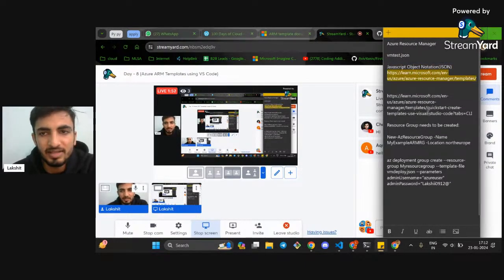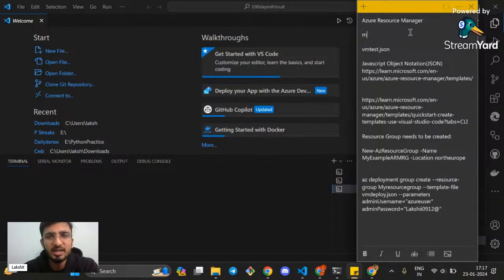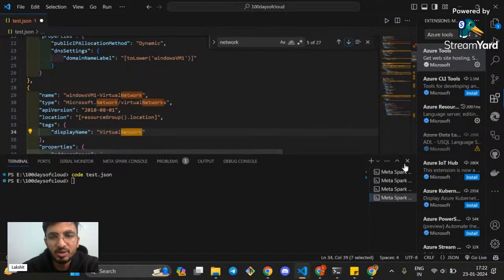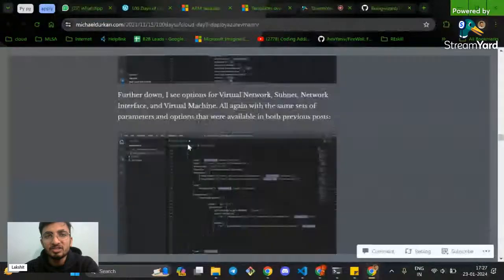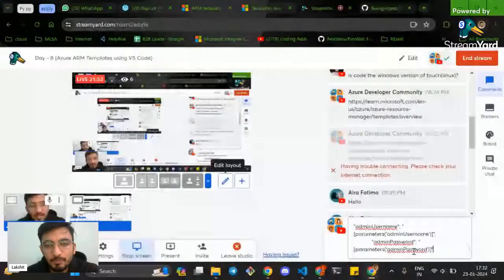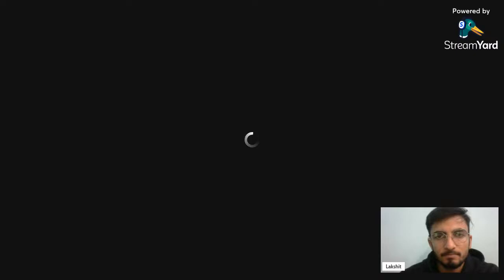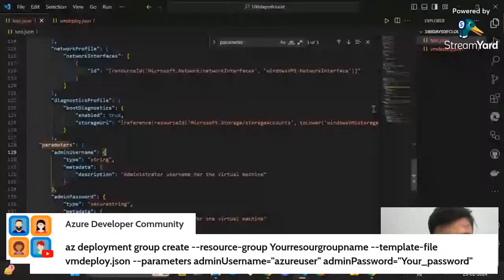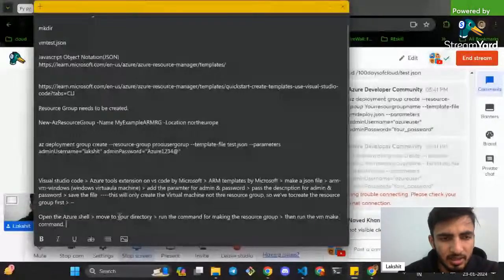Day - 8 {Azure ARM Templates using VS Code}